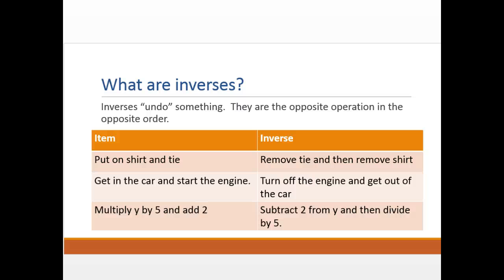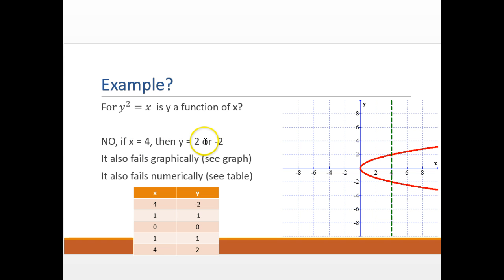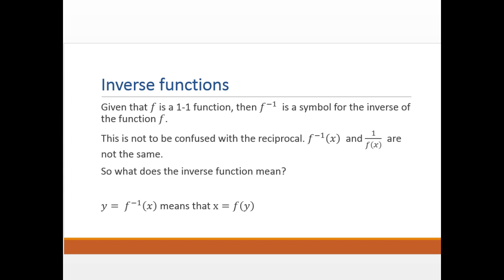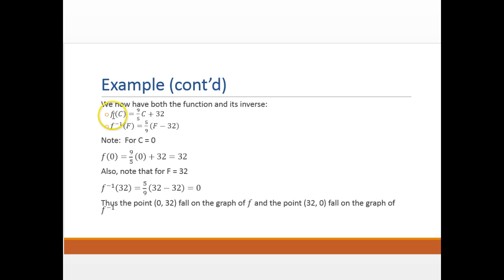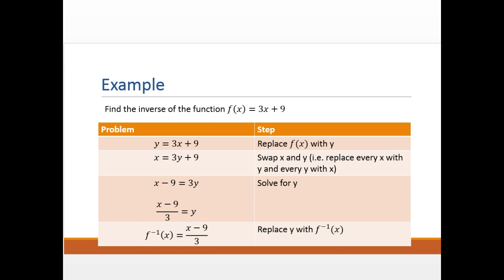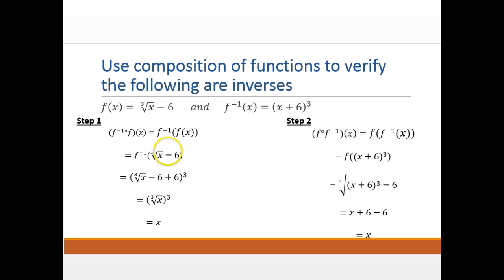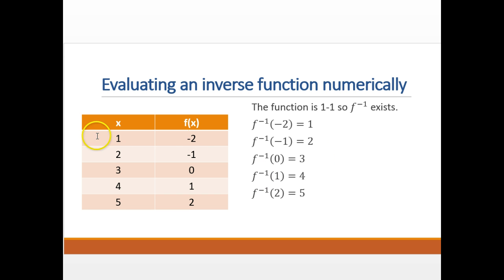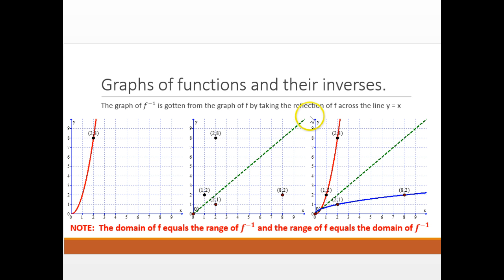Video 23 - Inverse Functions and their Representations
◦  Identify one-to-one functions
◦  Find inverse functions symbolically
◦  Use other representations to find inverse functions